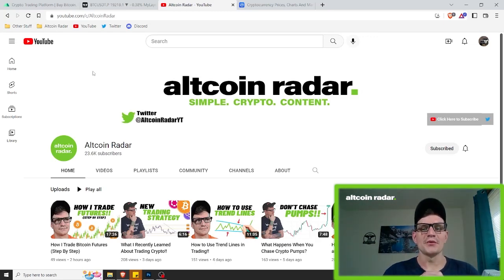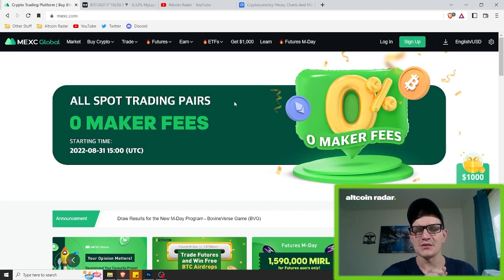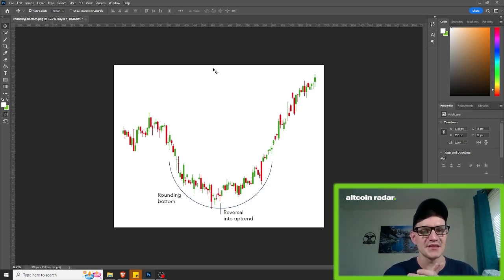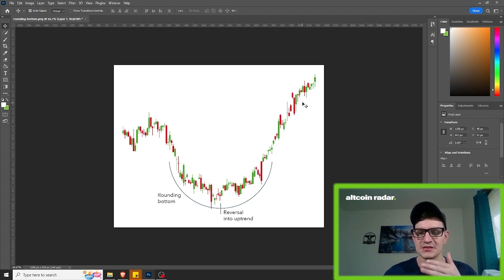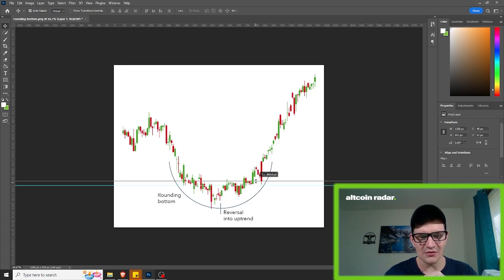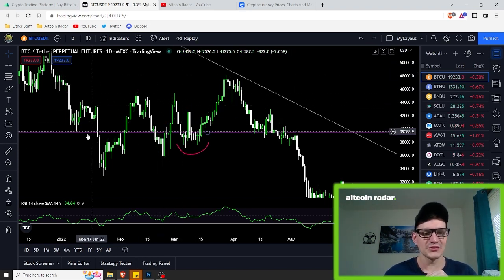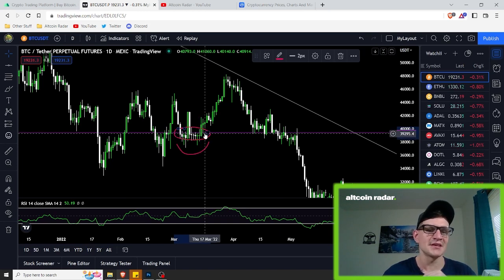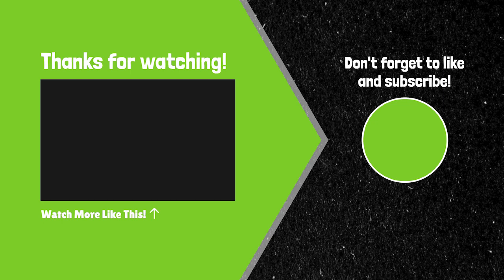What is a Rounding Bottom in Trading?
Hey crypto fans! Many people have asked, what is a rounding bottom in trading? And in this video, that's exactly what I'll be talking about.

Trading patterns and technical analysis helps traders identify trends within the market so that they can make better decisions when it comes to trading the market.